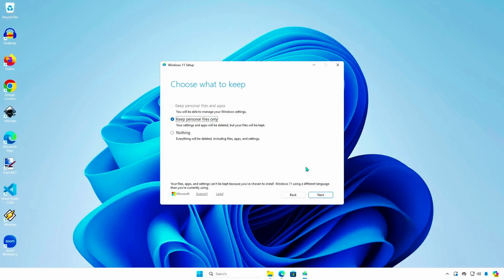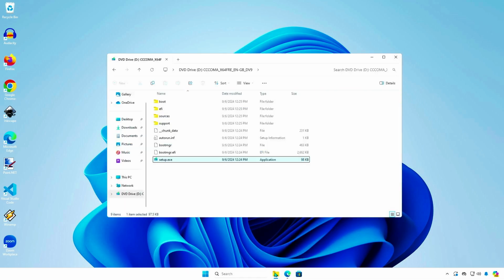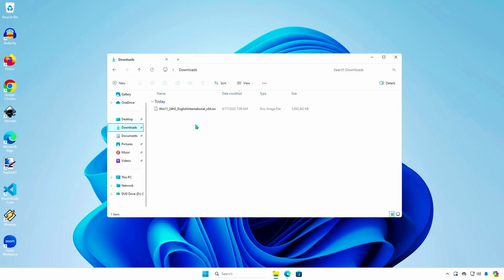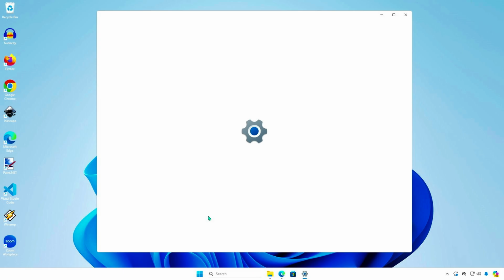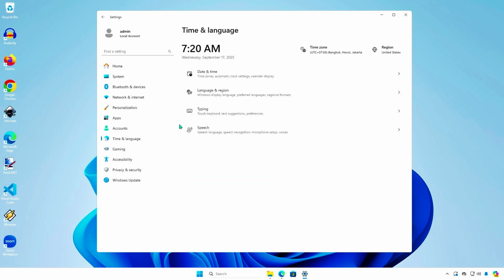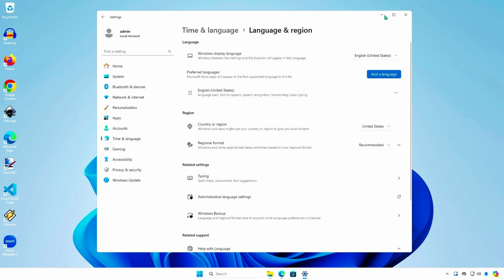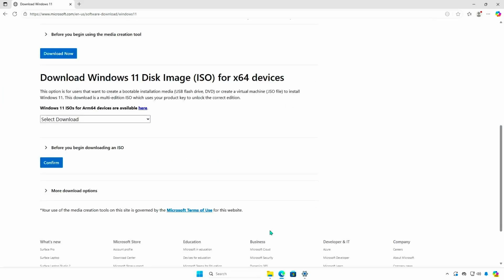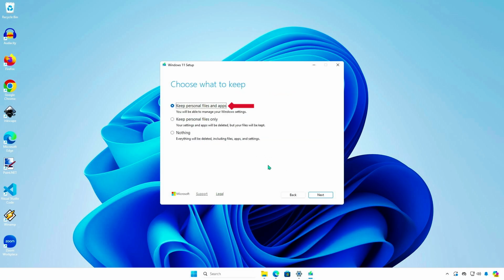Keep Personal Files And Apps Is Grayed Out When Upgrading Windows 11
Learn how to fix the issue when “Keep personal files and apps” is grayed out while upgrading Windows 11. This guide explains the common causes (incompatible installation media, different editions, corrupted system files), solutions to enable the option, alternative upgrade methods, and safe ways to upgrade without losing data.

* Fix “Keep Personal Files and Apps” Grayed Out in Windows 11 Upgrade
* How to Enable Keep Files and Apps Option During Windows 11 Install
* Windows 11 Upgrade Without Losing Data (Full Guide)
* Reasons Why Keep Files and Apps Is Disabled in Windows 11 Setup
* Solve Incompatible Edition Issues in Windows 11 Upgrade
* Fix Corrupted Files Causing Grayed Out Options in Setup
* Step-by-Step Solutions to Keep Apps and Files While Upgrading
* Use Installation Assistant to Preserve Data in Windows 11 Upgrade
* Alternative Methods to Upgrade Windows 11 Without Data Loss
* Troubleshoot Windows 11 Upgrade Problems Easily

keep personal files and apps grayed out windows 11, windows 11 upgrade without losing data, keep files and apps option disabled, fix grayed out keep apps windows 11, incompatible edition windows 11 upgrade, corrupted files windows 11 setup, enable keep apps option windows 11, windows 11 installation assistant keep data, upgrade windows 11 without data loss, troubleshoot windows 11 upgrade issues